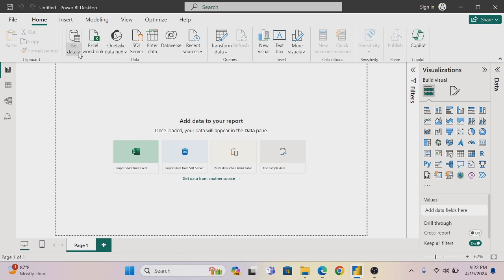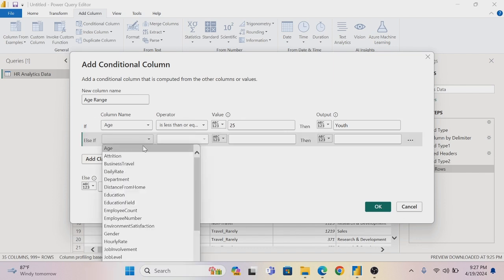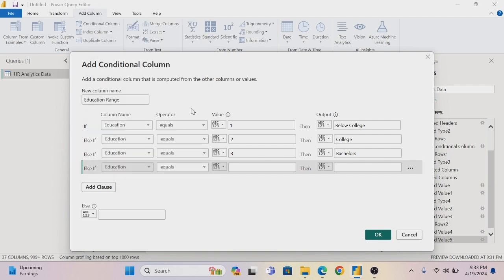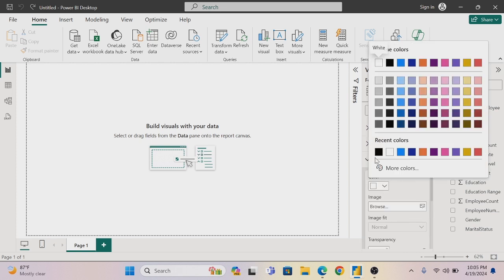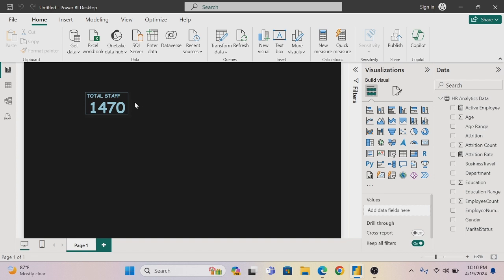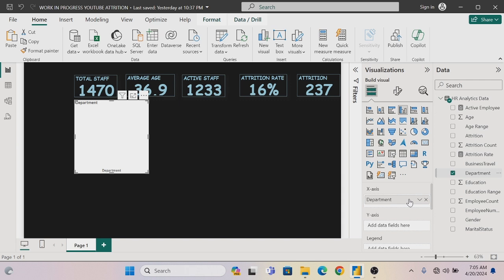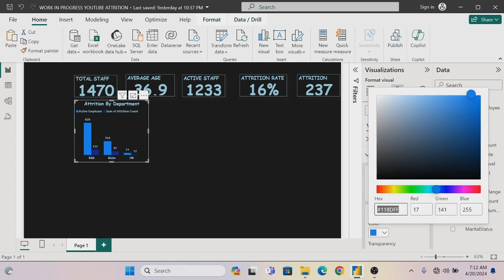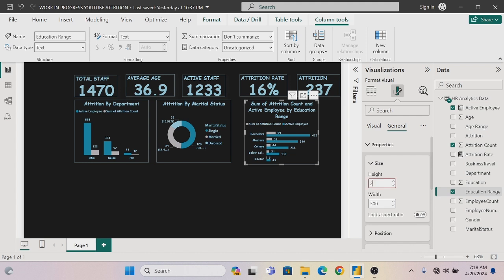HR ATTRITION DASHBOARD USING POWER BI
Pumped to unveil my newest creation: an attrition dashboard powered by the magic of Power BI! Say goodbye to boring spreadsheets and hello to data-driven insights that dance off the screen. From unraveling the mysteries behind employee exits to crafting retention strategies that stick, this dashboard is your one-way ticket to HR superhero status!  Ready to join the party? Let's turn those numbers into confetti!
Link to the part 2